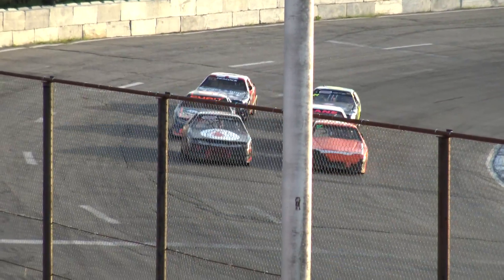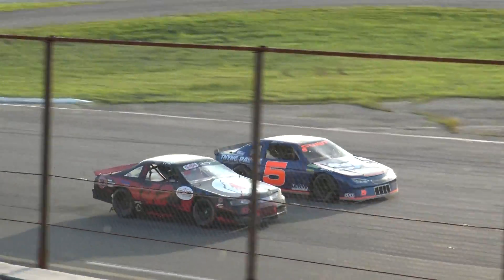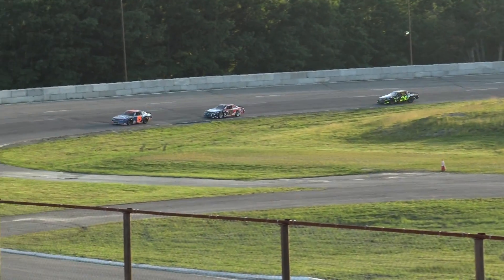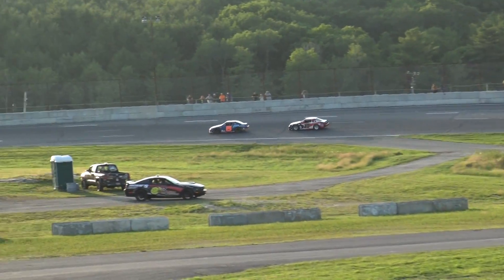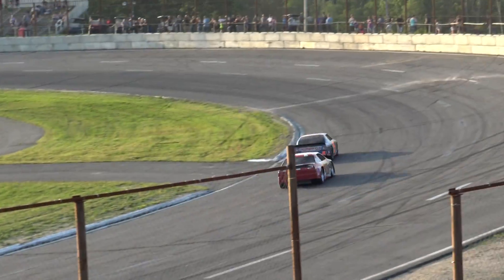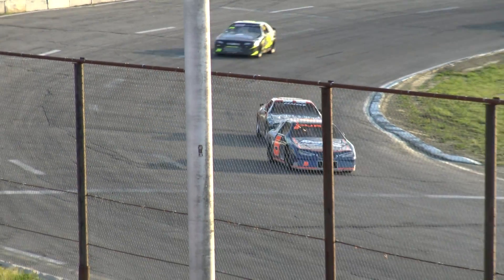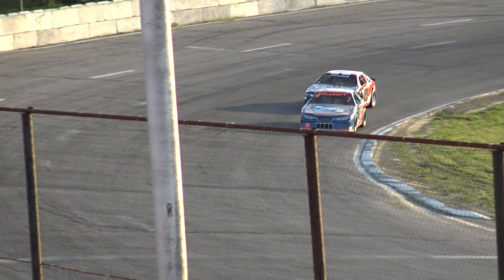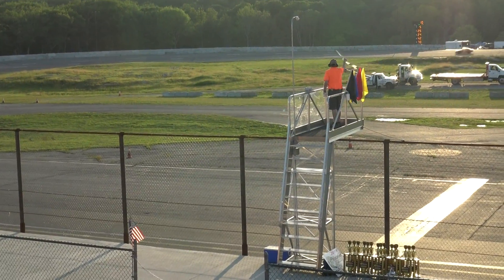Wiscasset Speedway 2019 Cahill Tire 4 Cylinder Pro Heat 2 7.13.19